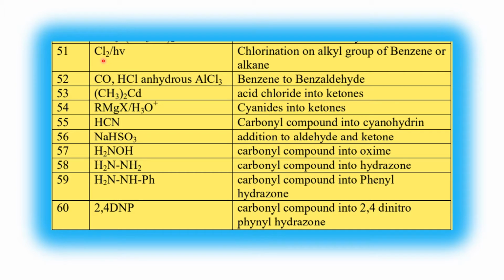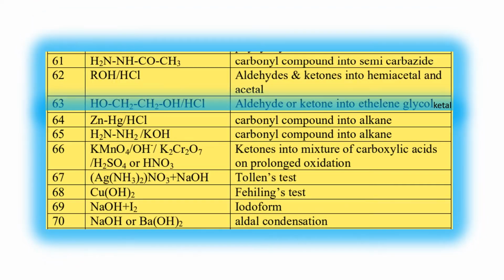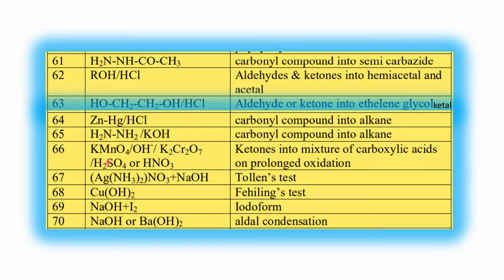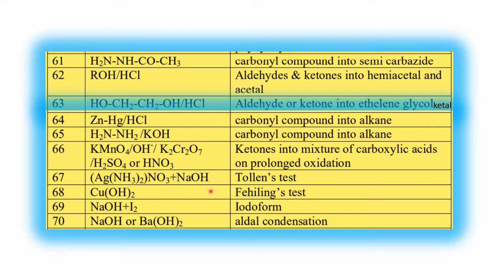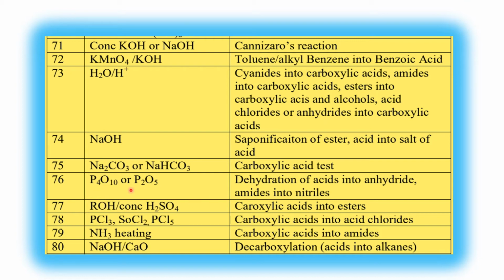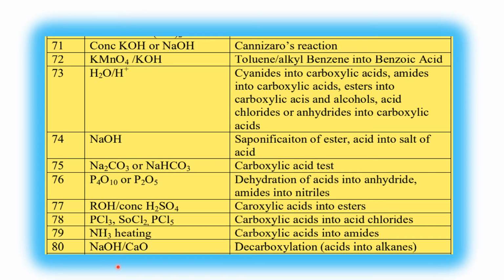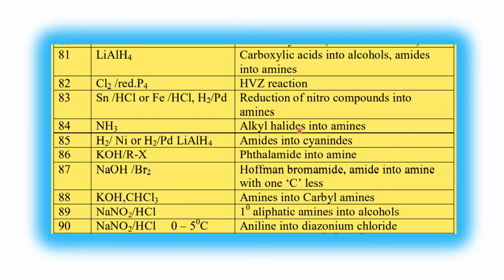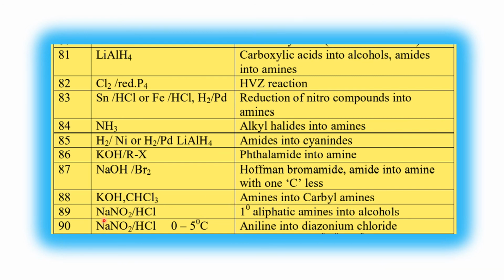pgtrb & polytechnic TRB 40 Reagents & their conversions II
About my channel:
I was worked as a Research Scientist and also as a lecturer. In this channel, I am going to discuss some of the easiest tricks which is highly useful to manage your time during exams and to solve chemistry problems as many as possible.